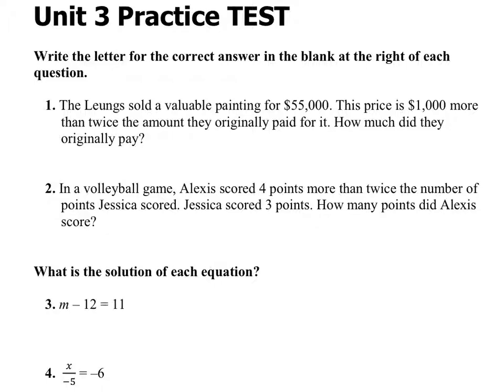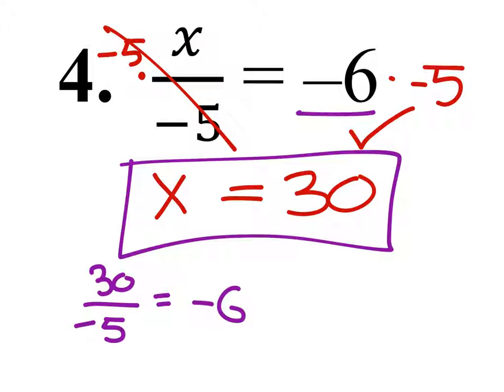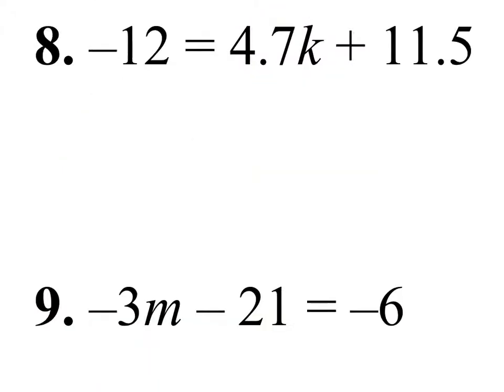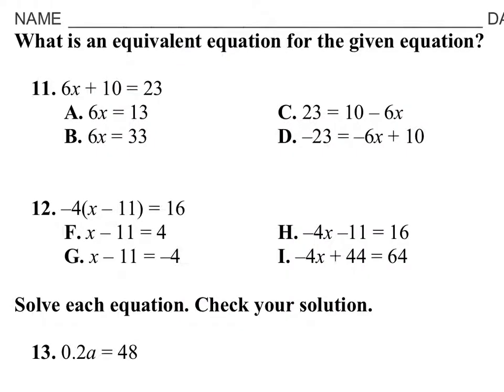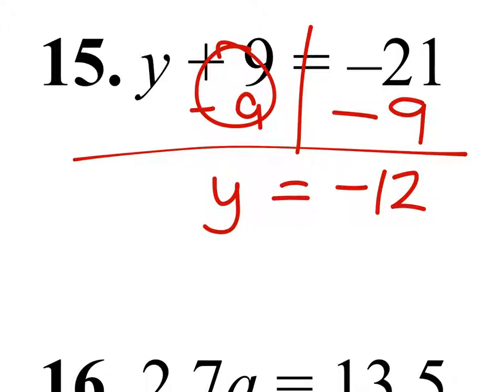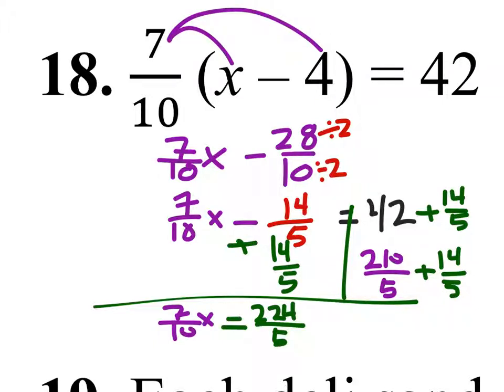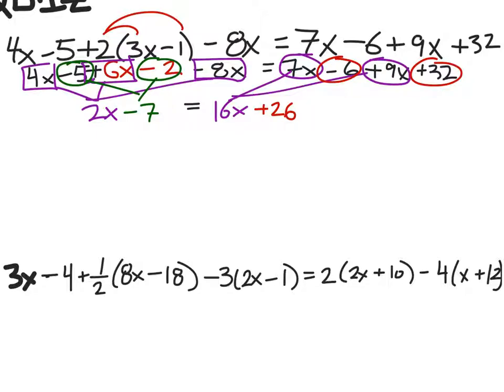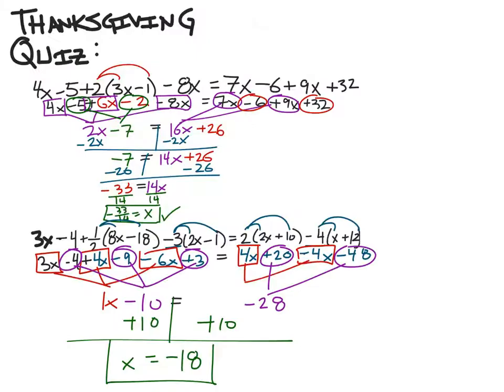Solving Equations Review: Unit 3 Practice Test Review (7th Grade Unit 3 Lesson 7)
This lesson